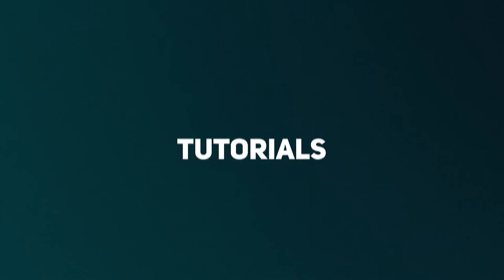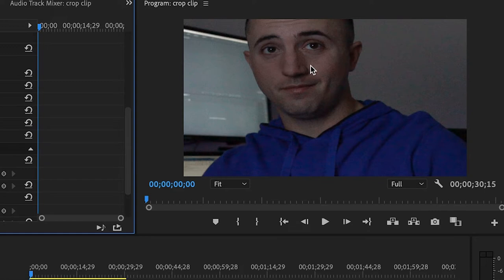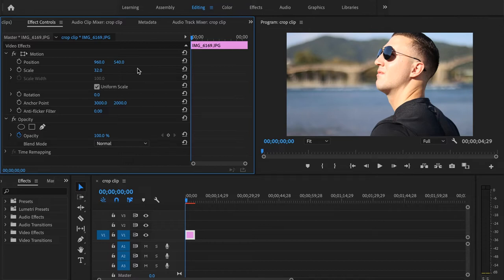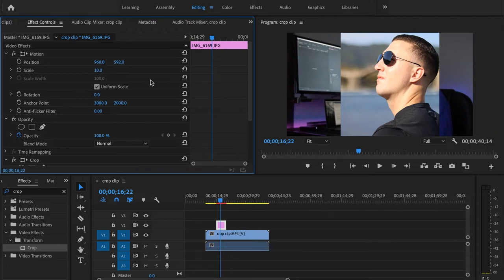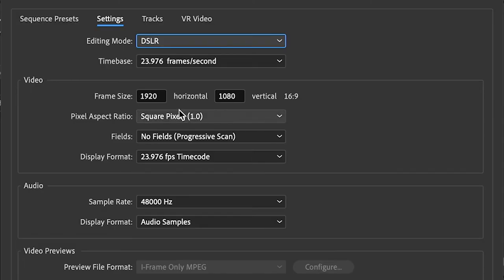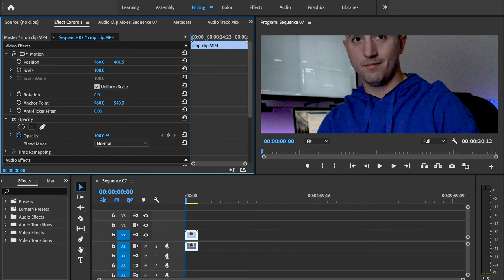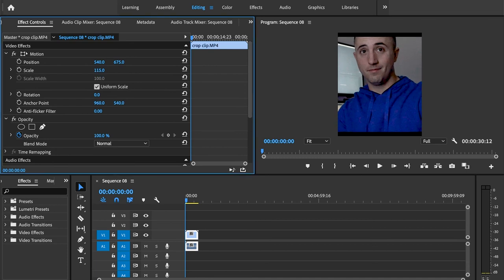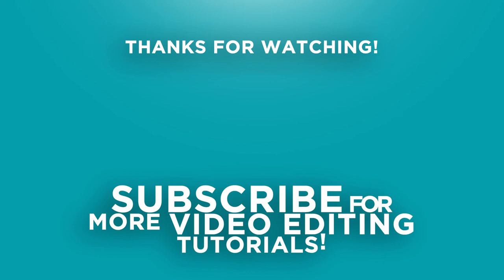How To Crop Video In Premiere Pro CC 2019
In this video I teach how to crop video in Premiere Pro CC. This Premiere Pro tutorial will show you how to crop video in Premiere Pro 2019. This process can be used in all versions of Adobe Premiere Pro to include Adobe Premiere Pro CC 2019, 2018, 2017 and 2015. Later in this video I also cover how to crop video in Premiere Pro for Instagram. Have you ever wondered how to crop video in Premiere Pro and how to crop video in Premiere Pro 2019? In this video I’ll show you everything you need to know so that you can crop video in Premiere Pro CC with no issues.

My name is Tyler White and thank you so much for the support. It means the world to me!